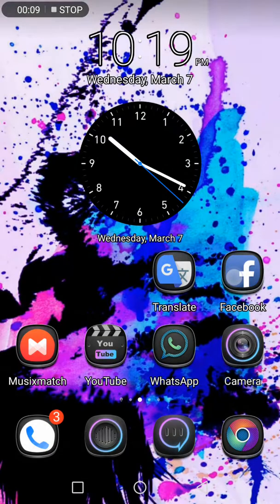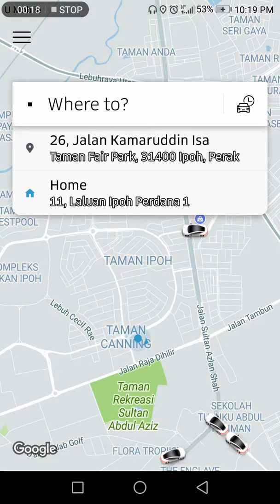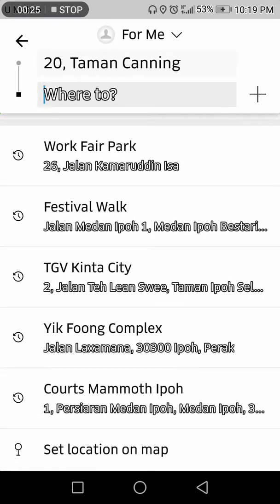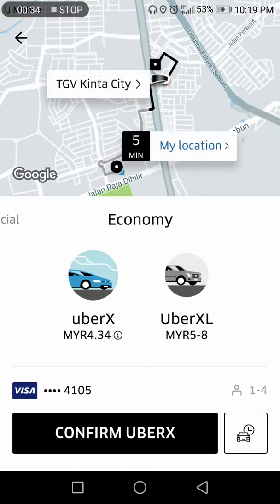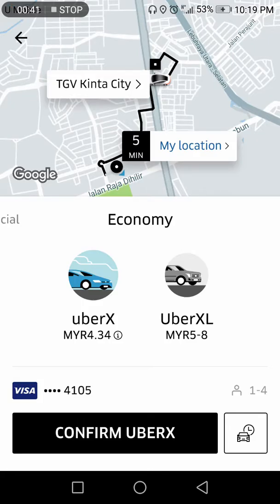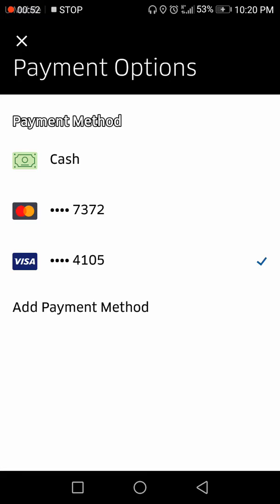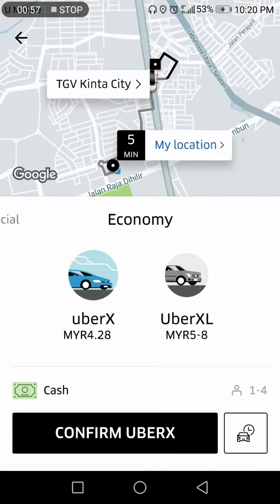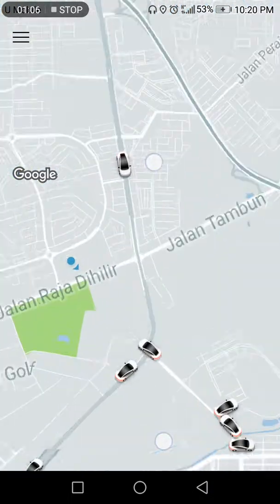How to use uber simple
A simple and easy way to learn how to use the Uber app